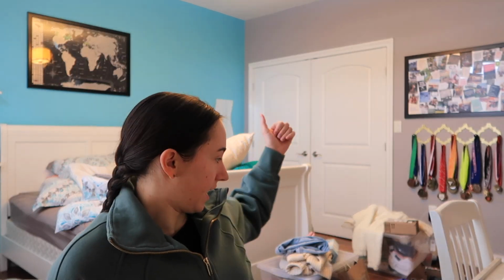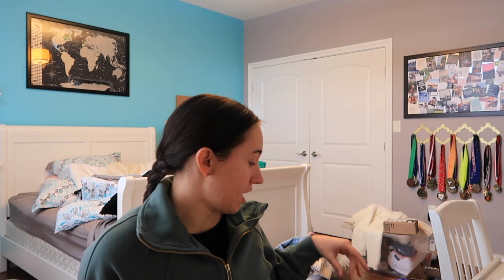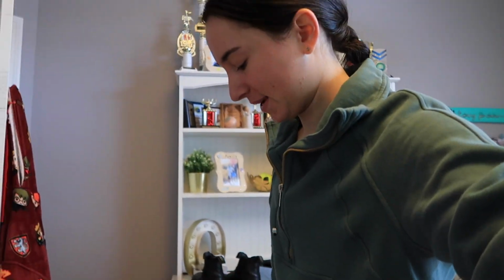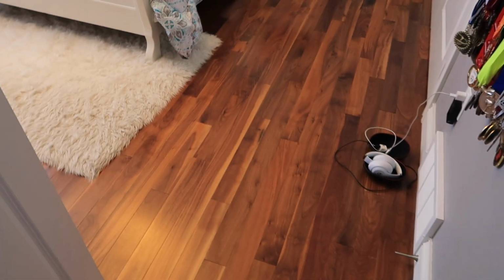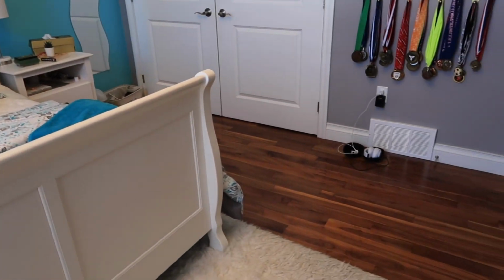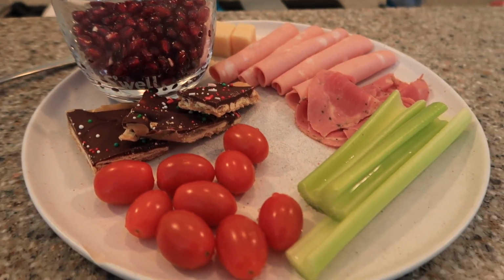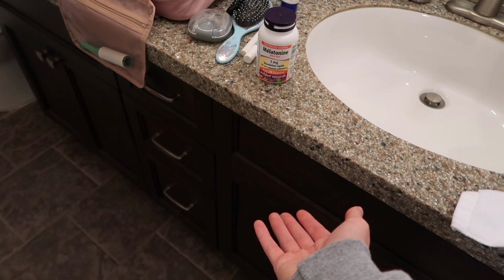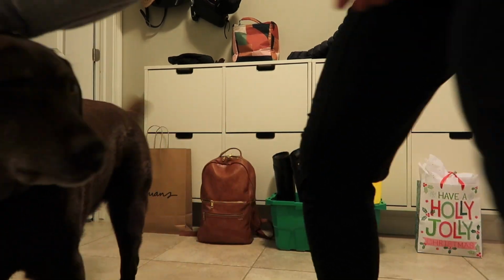the most PRODUCTIVE day : cleaning, organizing & unpacking // VLOGMAS DAY 6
Hey everyone! Welcome to day 6 of 12 days of vlogmas! In this video I will be sharing the most productive day ever! I cleaned and organized my room while unpacking anything and everything I brought home from my dorm room :) I hope you enjoy this video!

xoxo,
Olivia